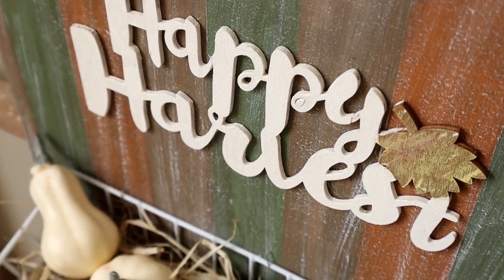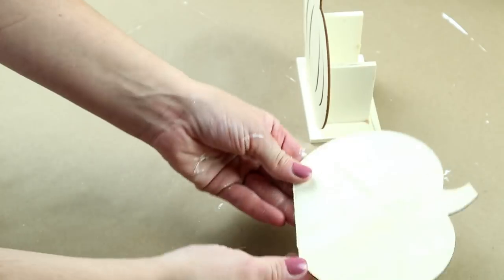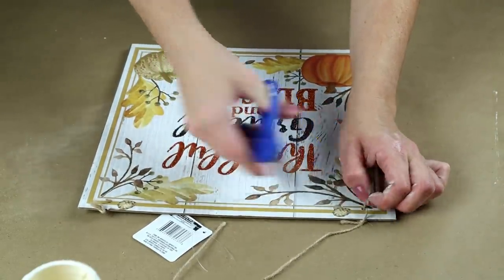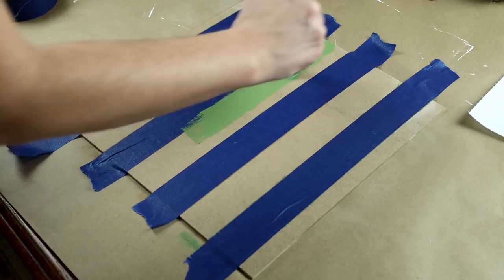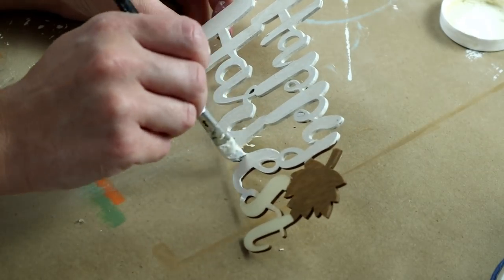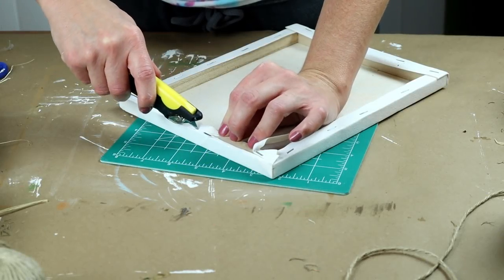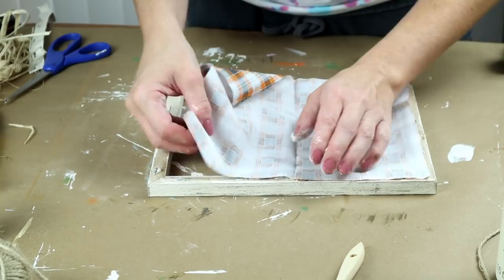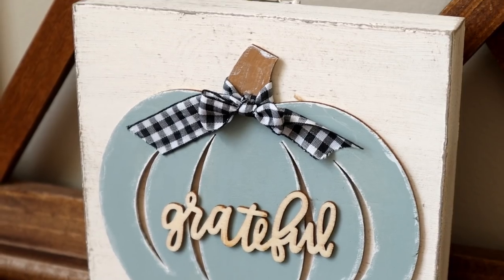DIY Fall Decor | 3 EASY & AFFORDABLE Projects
In today's video I share three easy and affordable fall DIY's. To create each project I mainly used materials from Dollar Tree.